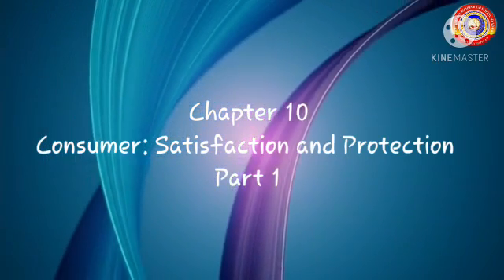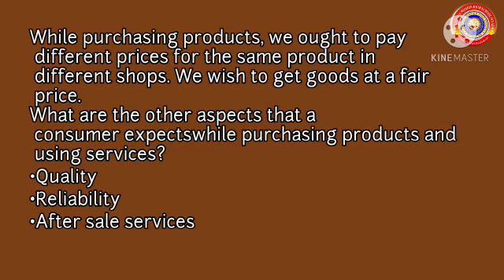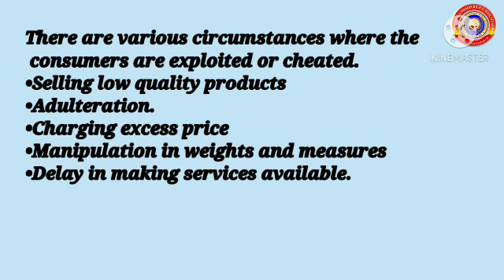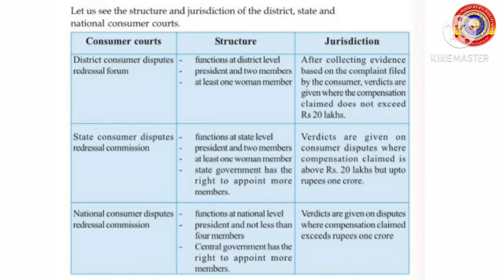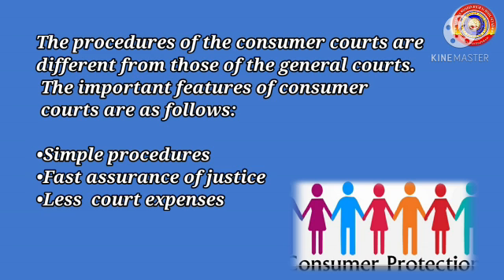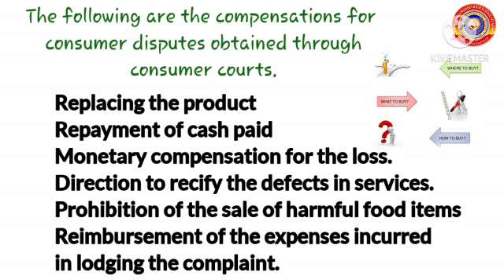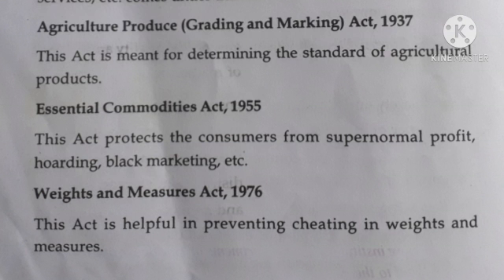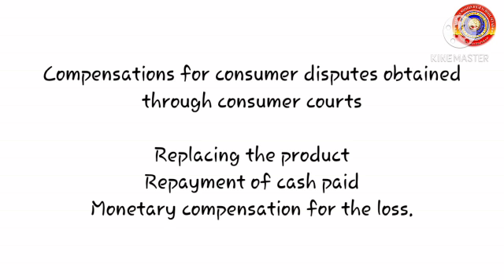KRSMA#Standard 10 Geography Part 1 Chapter 10 Consumer:Satisfaction And Protection.